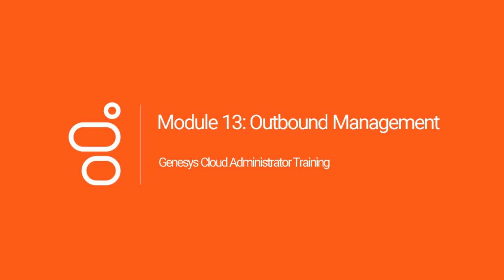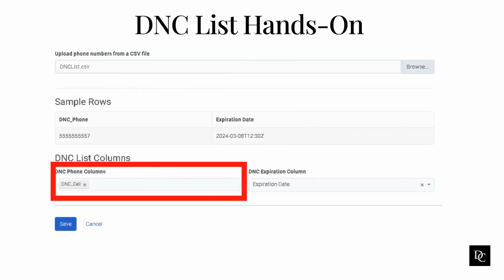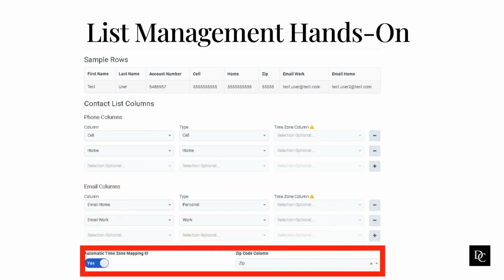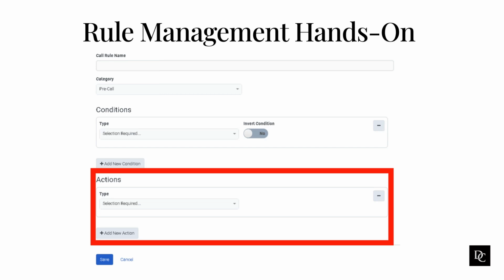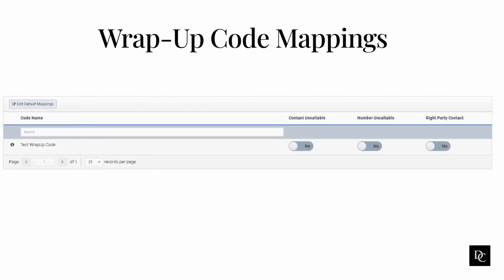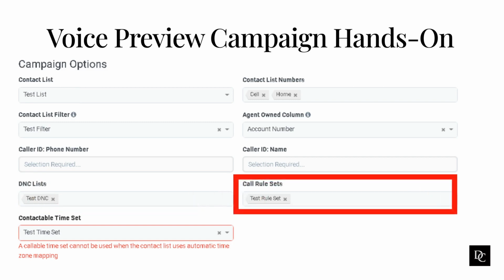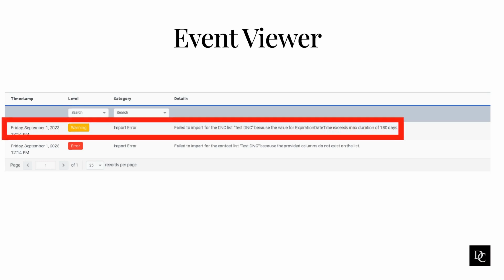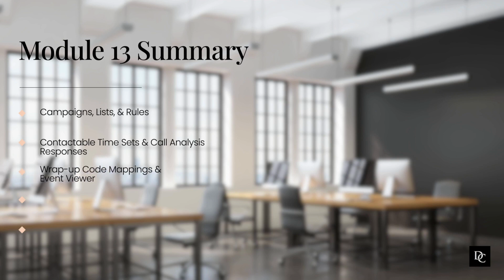Genesys Cloud Administrator Module 13 Outbound Management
Agenda:
Campaign, List & Rule Management
Contactable Time Sets & Call Analysis
Wrap-up Code Mappings
Event Viewer, Outbound Settings & Audits To learn more about Dunamis Consulting, go To learn more about our training, go